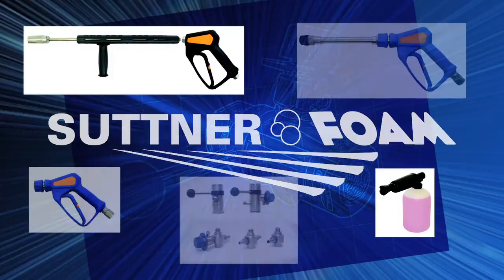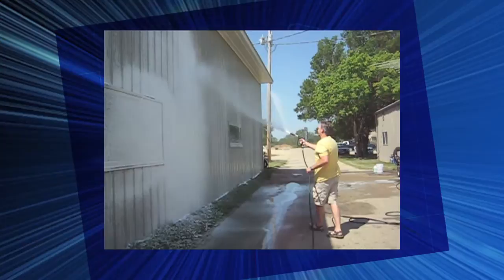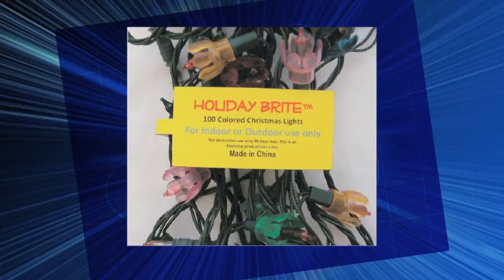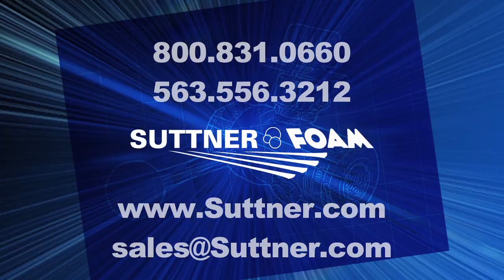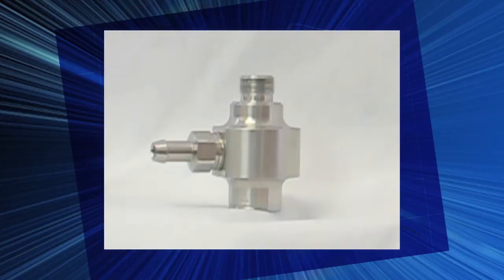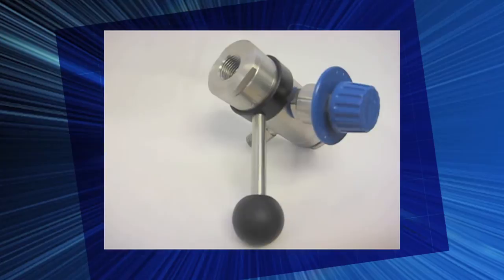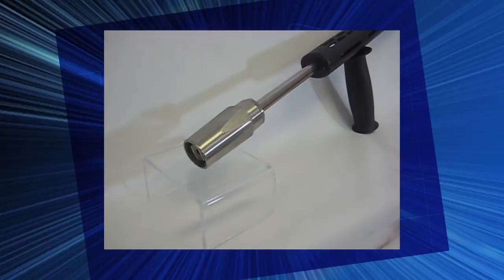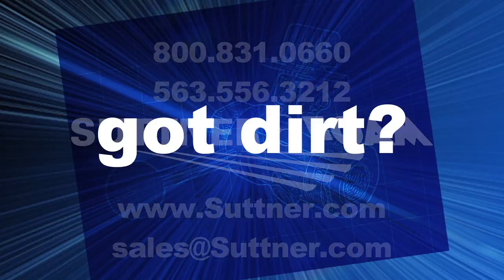Suttner Foam Video